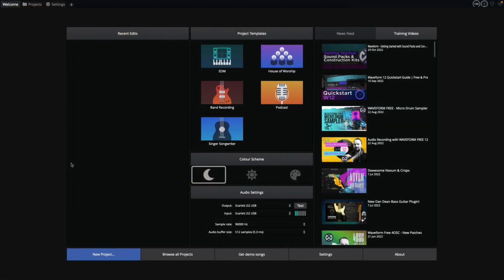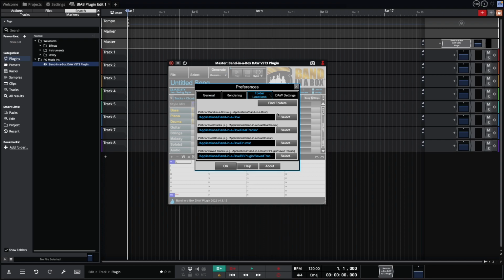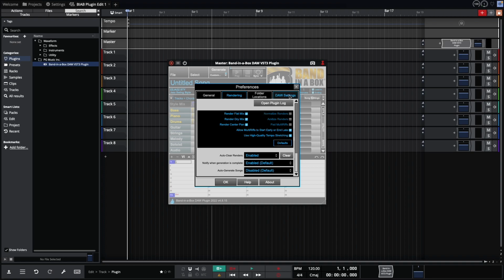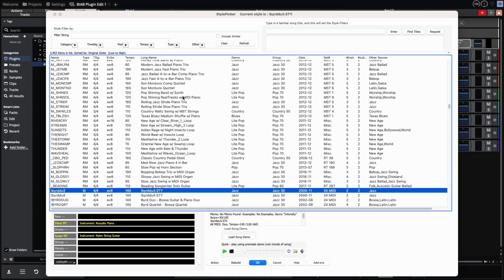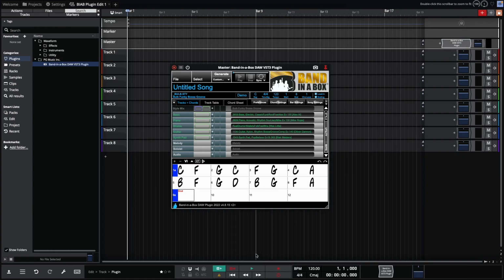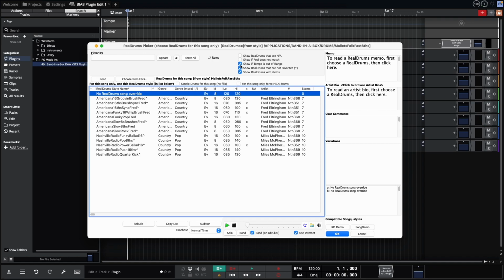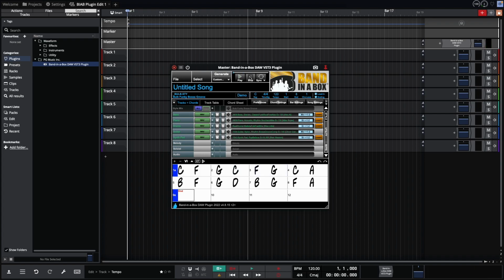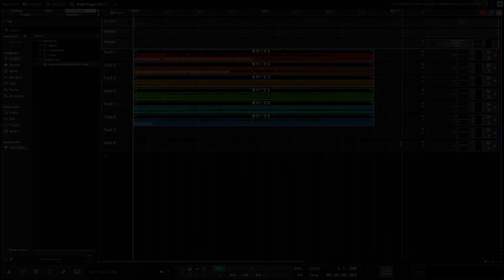Band-in-a-Box® for Mac: DAW Plugin tutorial for Waveform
This is a quick start tutorial for the Band-in-a-Box® DAW Plugin  in Tracktion Waveform on macOS®.

This video was created using the DAW Plugin Version 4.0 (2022)